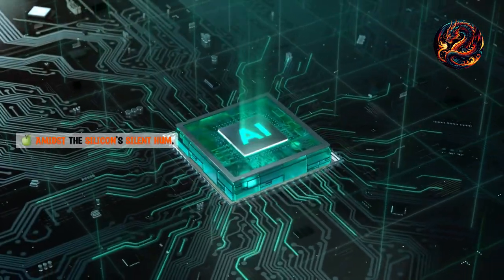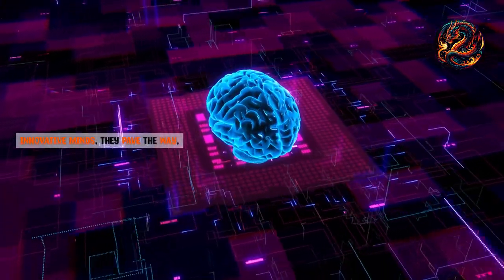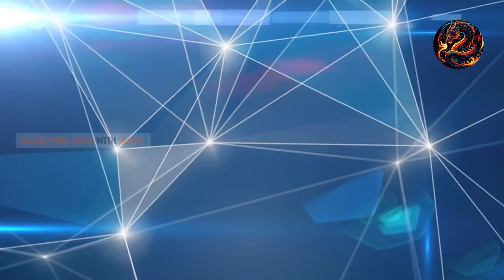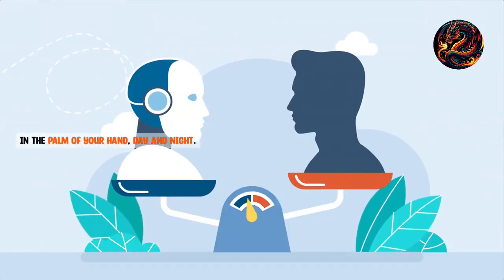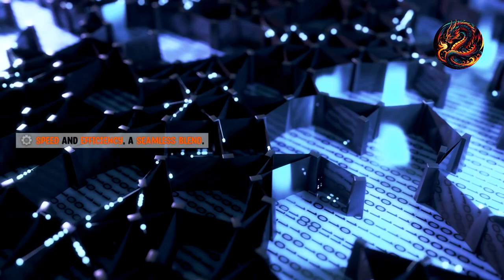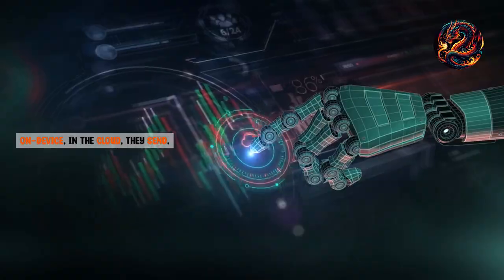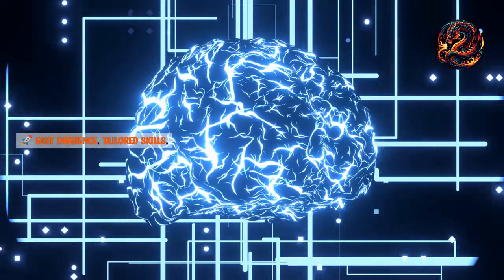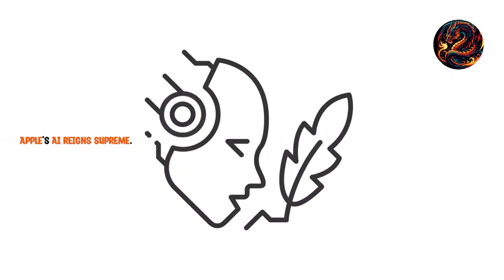Personal Intelligence Unveiled - Apples AI Revolution